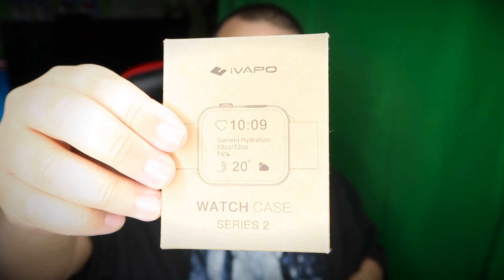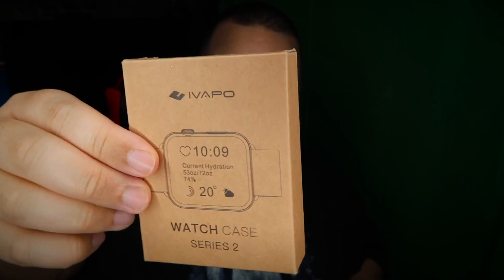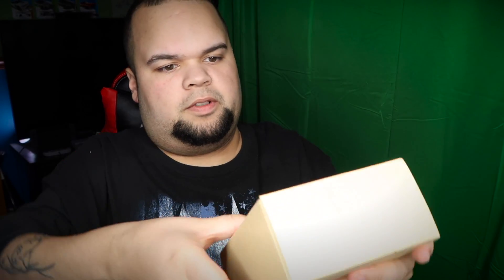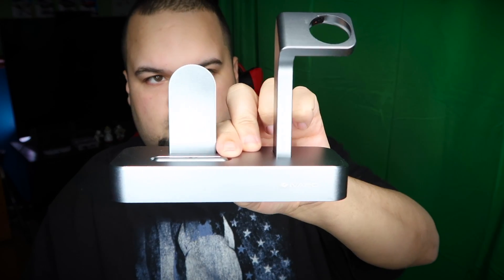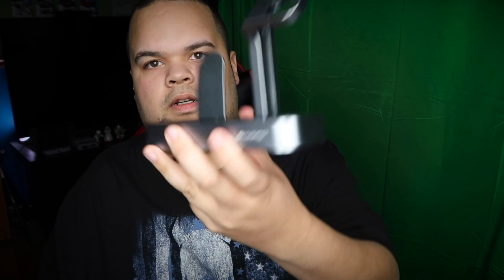iVAPO Apple Watch & iPhone Charging Station